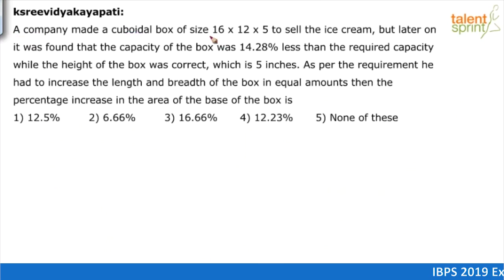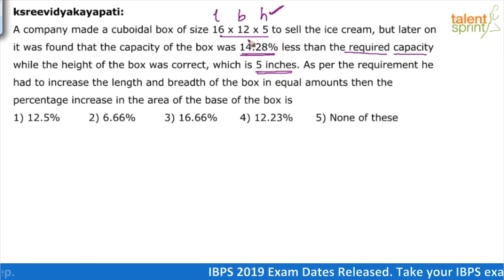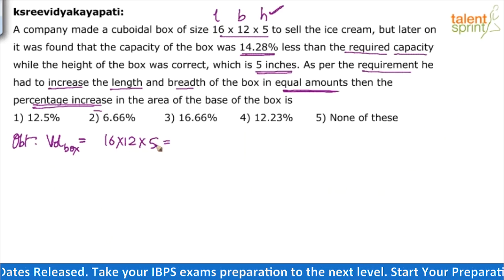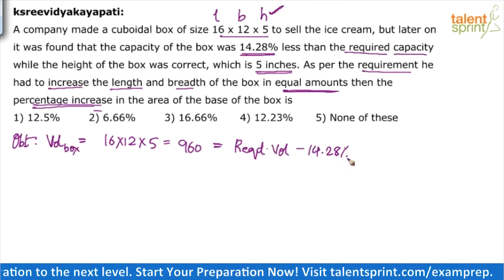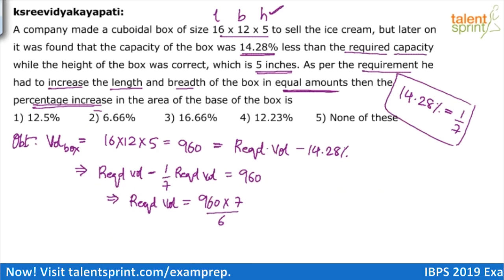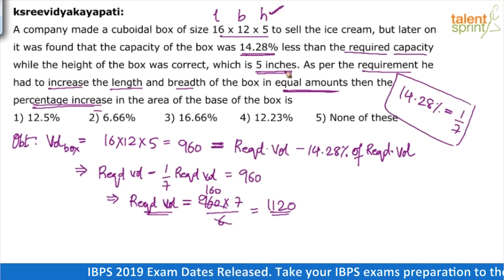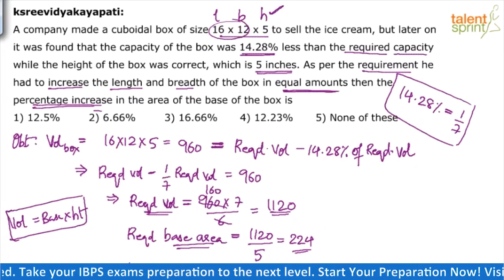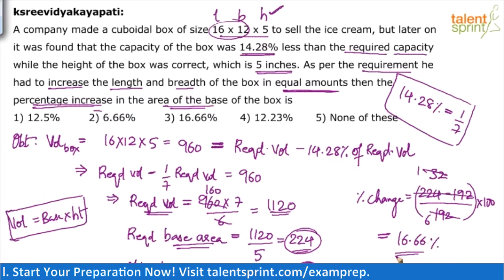Mensuration | Advanced Example - 10 | Quantitative Aptitude | TalentSprint Aptitude Prep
The video takes an example of mensuration aiming to test the quantitative aptitude of the candidate. These questions are an important part of the competitive exams and this provides an instance of how to answer them.

Watch to know more about latest exam patterns and what type of question comes in the competitve exam.

Question: A company made a cuboidal box of size 16 x 12 x 5 to sell the ice cream, but later on it was found that the capacity of the box was 14.28% less than the required capacity while the height of the box was correct, which is 5 inches. As per the requirement he had to increase the length and breadth of the box in equal amounts then the percentage increase in the area of the base of the box is 1) 12.5%2) 6.66%3) 16.66%4) 12.23%5) None of these